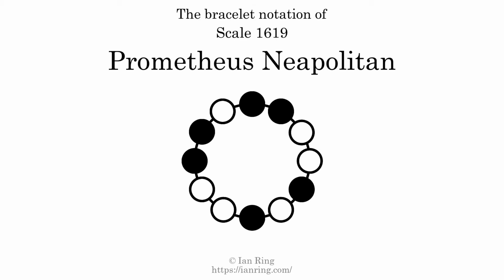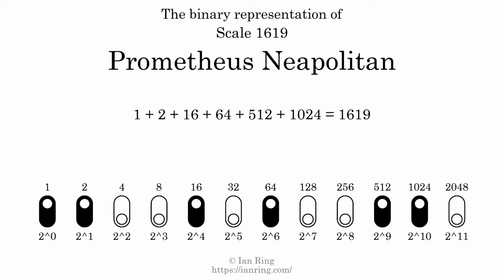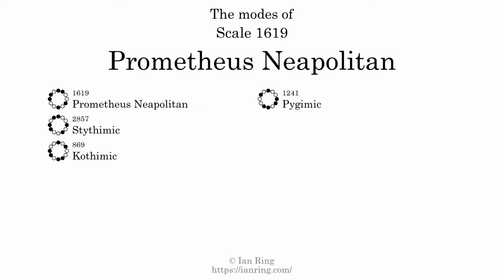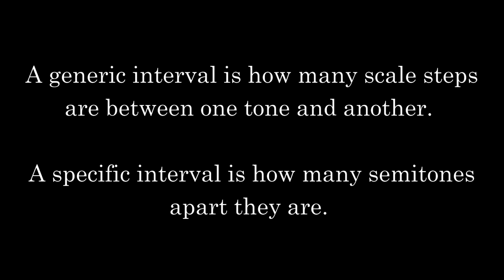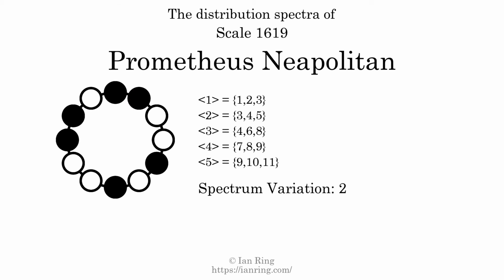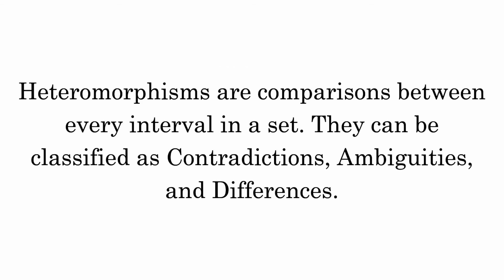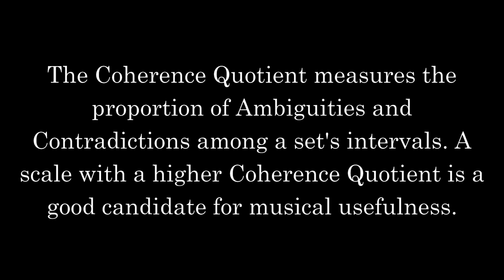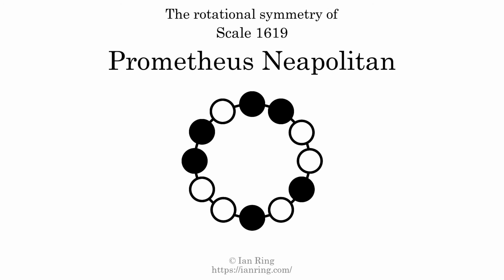Scale 1619: Prometheus Neapolitan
More than you will ever need to know about Scale 1619, a hexatonic scale also known as "Prometheus Neapolitan". Part of an enormous series of scale analysis videos by The Exciting Universe Of Music Theory.